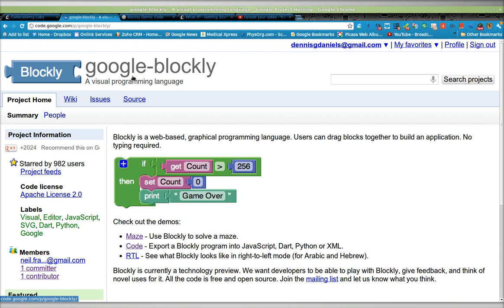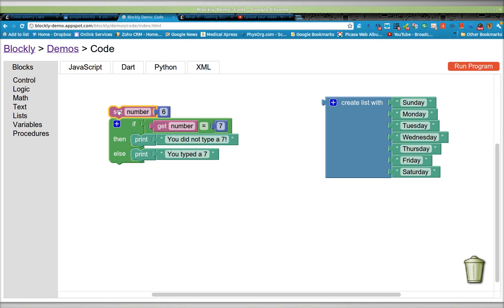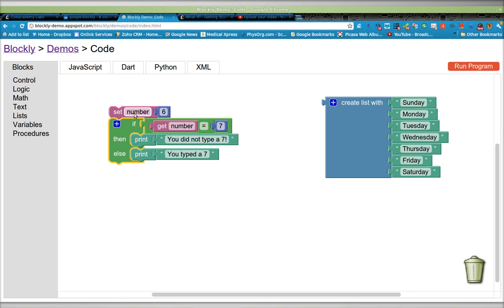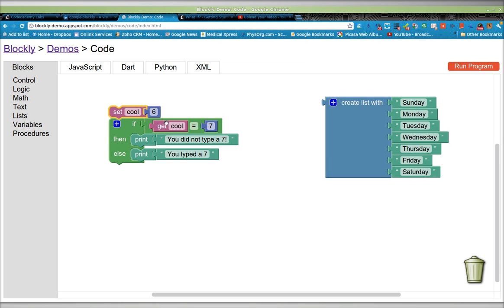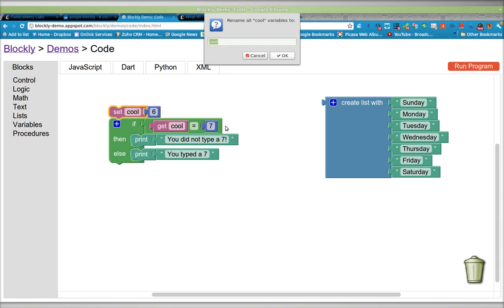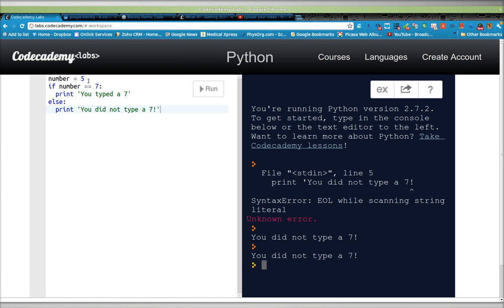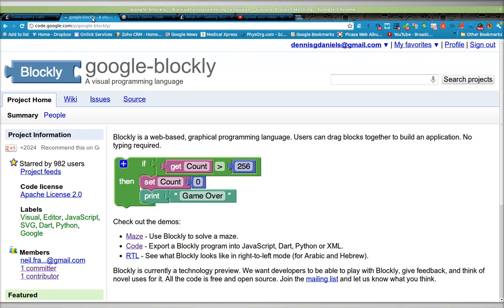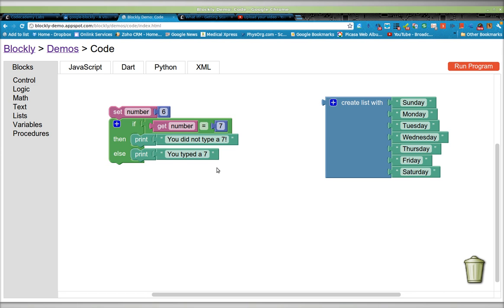google-blockly to create python (codecademy lesson)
see my extensive notes